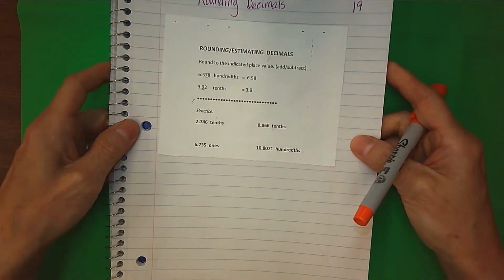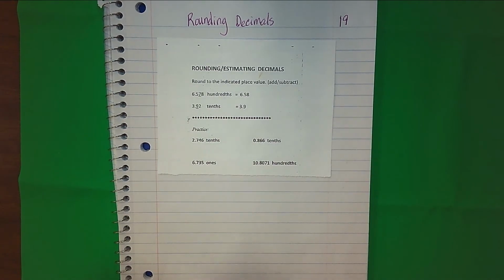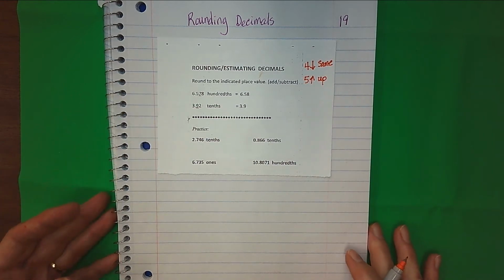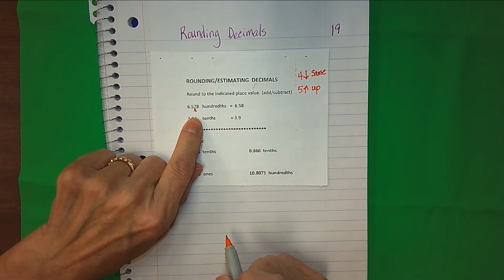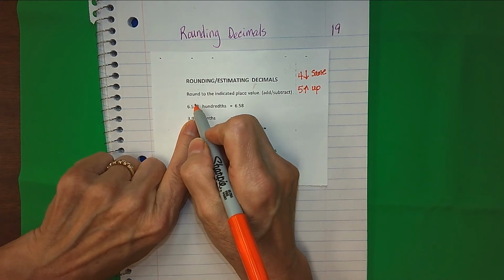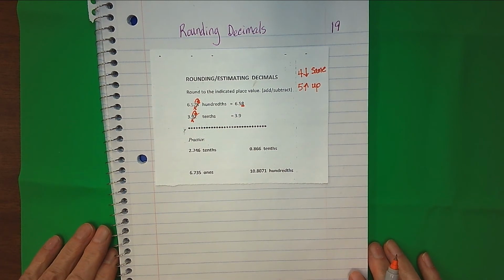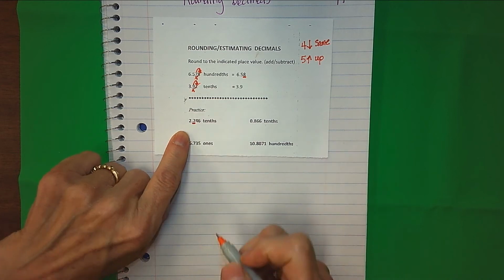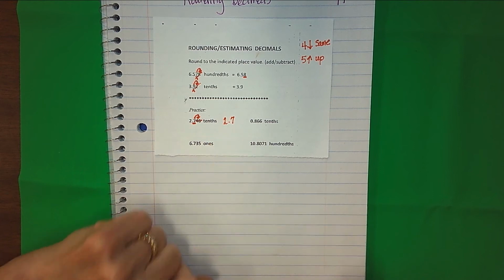2A Rounding Decimals